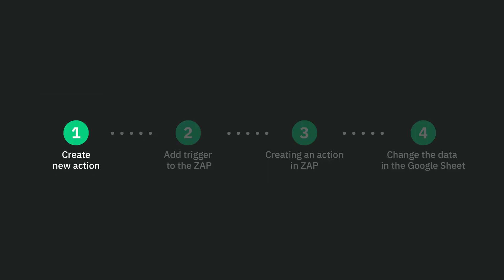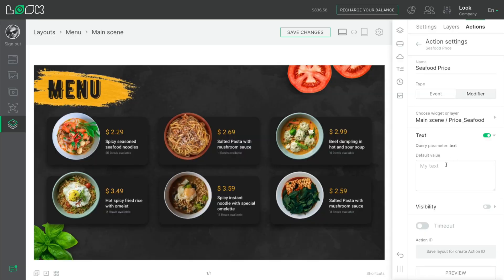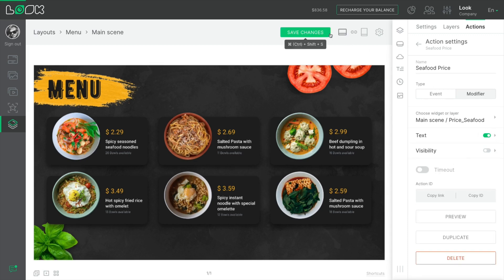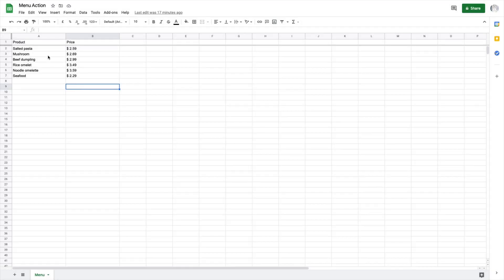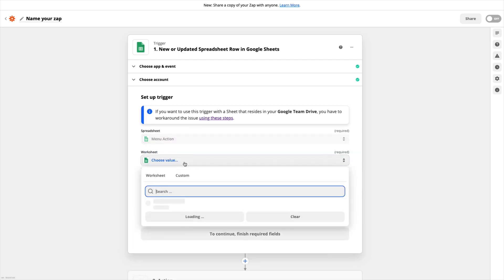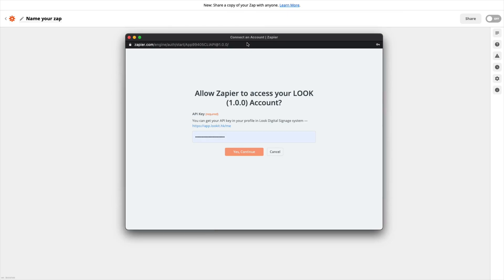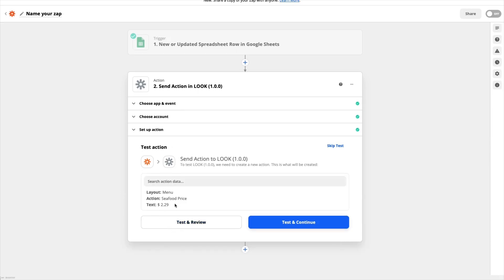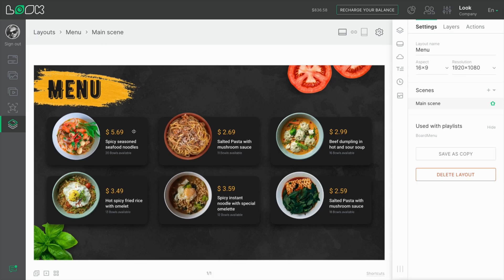Actions Tutorial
Meet new Actions tool as one more powerful feature of the Look service. Since now you can show, hide or change content by external trigger.